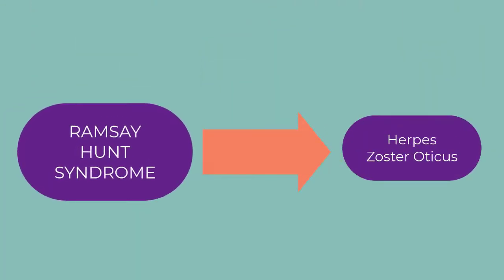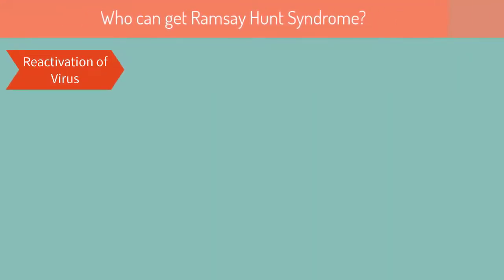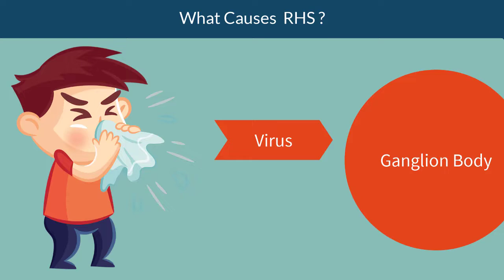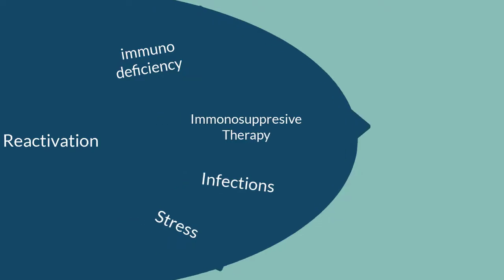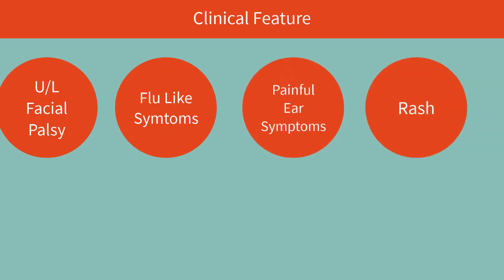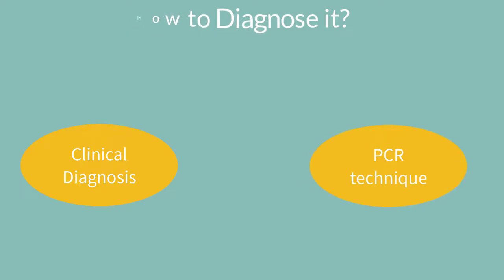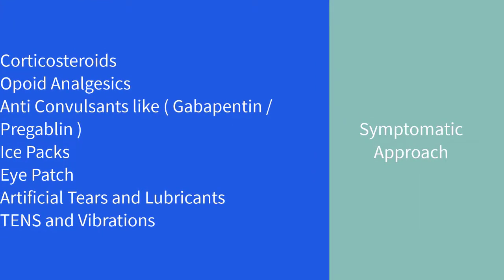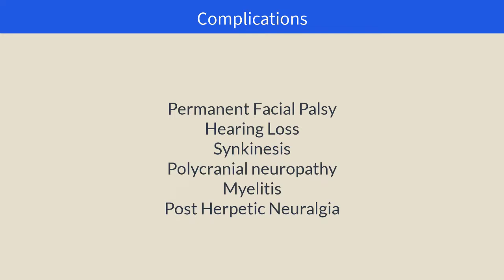What to Know About Ramsay Hunt Syndrome After @justinbieber 's Diagnosis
All rights reserved by Med it, reproduction of the contents of this channel by any means in any media without the consent of the author shall be opposed by pursuing actions available under the applicable laws.